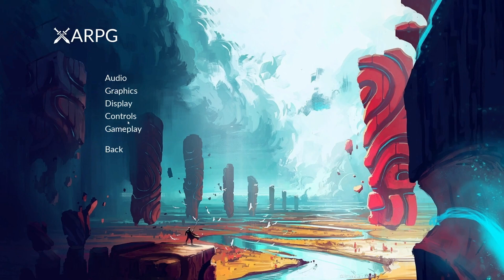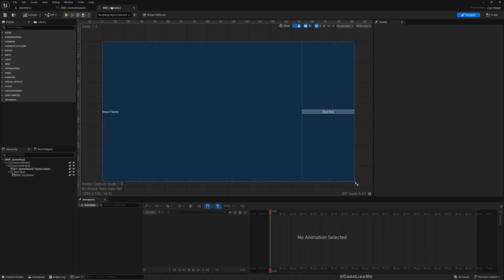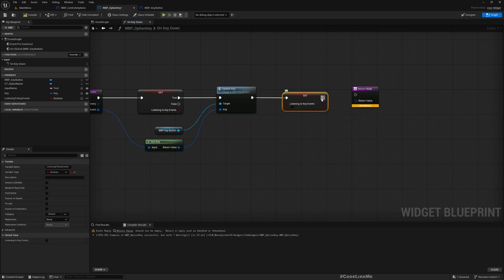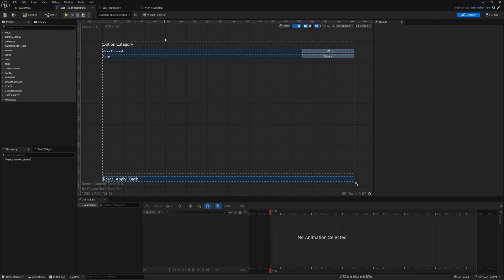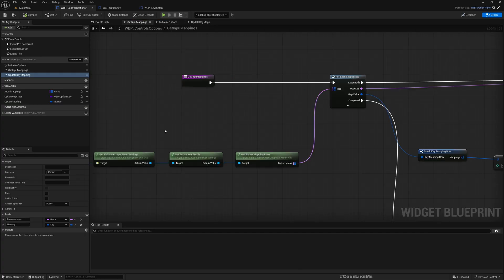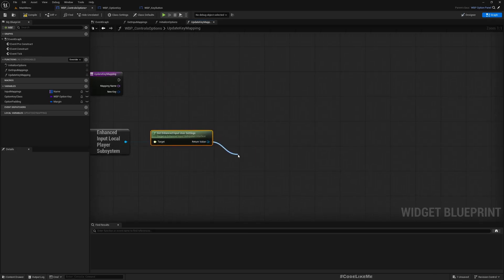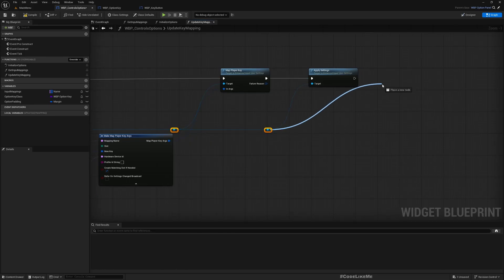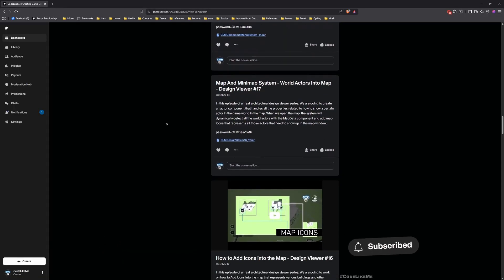How To Remap Input keys - Unreal Common UI Menu System #20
In this episode of the common UI based menu system tutorial series, we are going to look into how o remap input keys assigned to each action or axis. Here we are using enhanced input system for input handing and I'm gonna walt=k through the process of how to make inputs remappable by player and how to handle the remapping through the control options - key binding menu we have implemented.